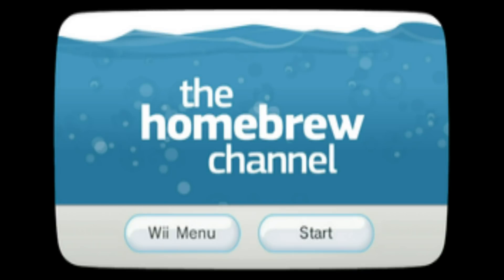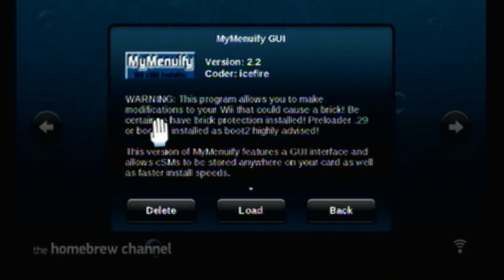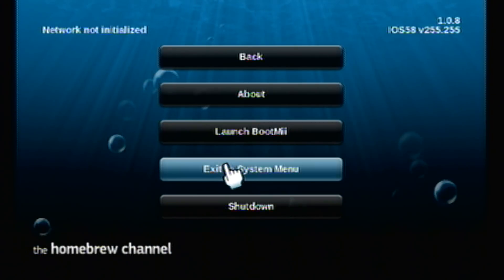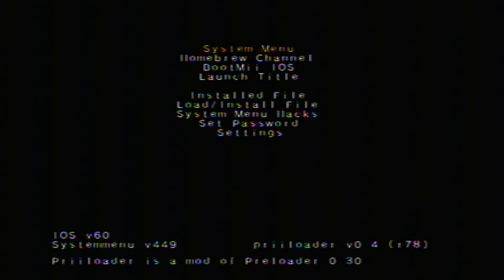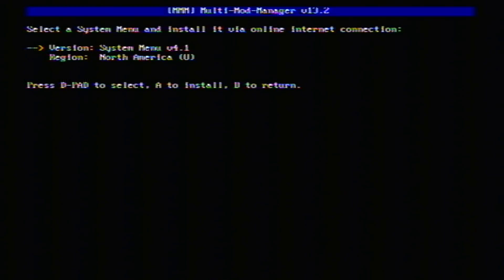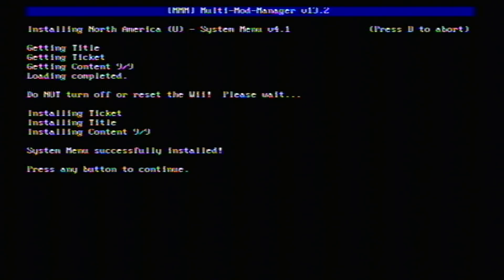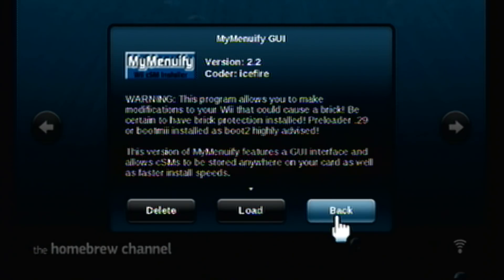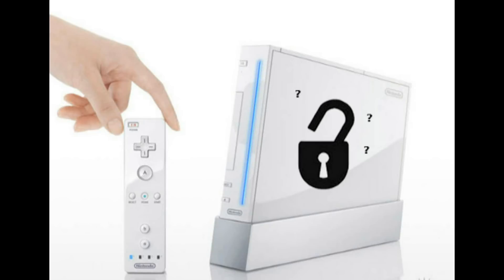How To Fix Nintendo Wii Black Screen - Priiloader Method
Issue: Black screen occurs because a person installs incorrect theme or you have turned on the Black Screen hack on priiloader.
How I Fix: You must have priiloader or bootmii installed as boot2. You must have an SD card preferably not SDHC.

For this Nintendo Wii, I am using a hack pack which all of its contents are in the SD Card

If you already have priiloader and mymenuify in your SD card, you do not need to download the hack pack.

Power on Wii
Hold Reset to access priiloader
Drop down to Launch Title
Drop down to Homebrew Channel and Press A

Two Options:
You are in the homebrew channel

Option 1:
Go to Multi-mod Manager and Load it from homebrew channel
For Bootmii as boot2 if you have the folder named as bootmii on your SD card, you will automatically boot into Multi Mod Manager when you start the Wii
Go down to Manage System Menu
Attention: You must either have internet connection for this method. Press A to continue and press A again to download. After completion, press B and then Home to get out.
Press Home and exit to system menu. Your wii should work.
Alternatively, you can install NUS Downloader on the computer and download the System Menu Wad file and install the WAD with the system menu to fix the Wii.

Option 2:
Go to computer
If you know  your Wii version menu and what region it is from, Search a theme on youtube or google to download a correct theme for your Wii version menu and region. For example, If you have 4.3U, search on youtube and google for 4.3U Mymenuify Theme.
Download and if so extract the contents
Copy the contents into the SD card. You can name a folder called Themes and copy the theme file in there. The theme itself is usually just one file.
Bring the SD card into the Wii and install it
Exit and press home and exit to your system menu and your Wii is working again.